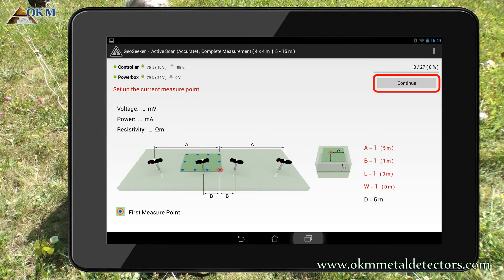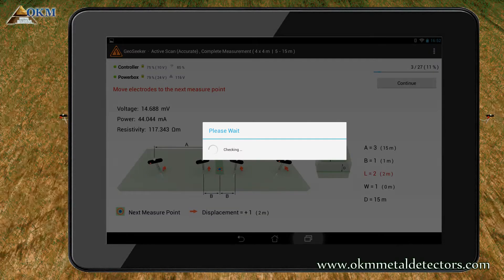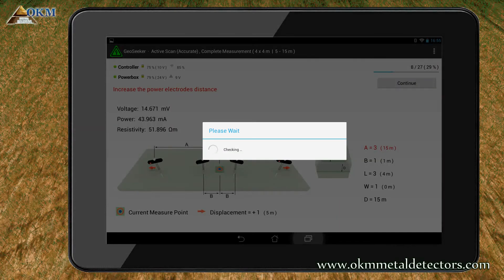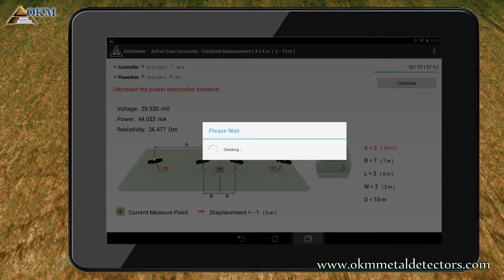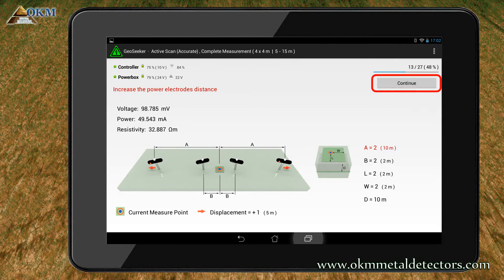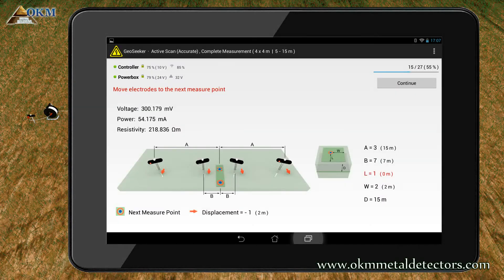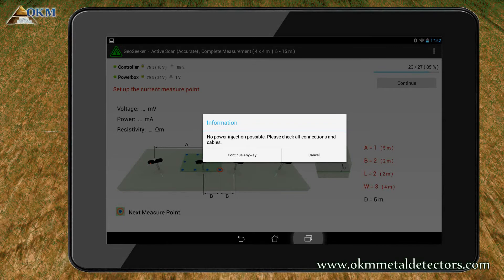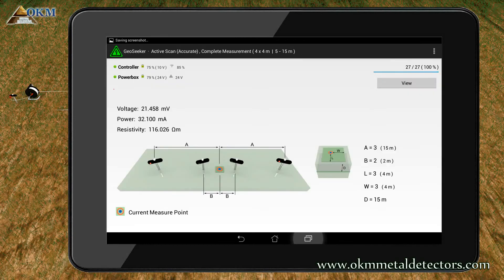OKM GeoSeeker Tutorial - Part 6: Measurement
Learn how to perform a geoelectrical measurement to detect potential locations of underground water and cavities.

Hi and welcome to the OKM YouTube channel, glad you found us.